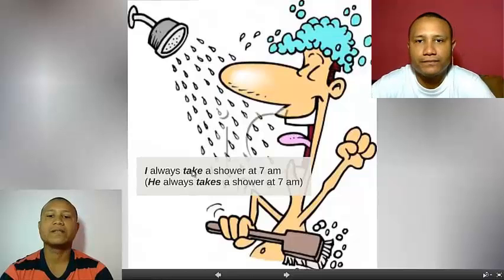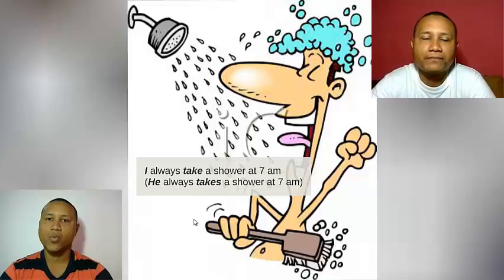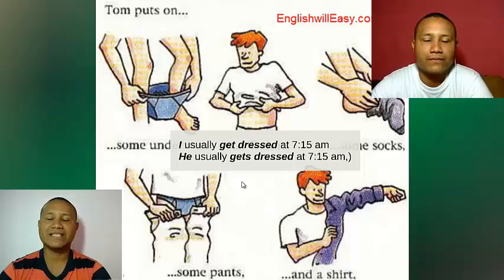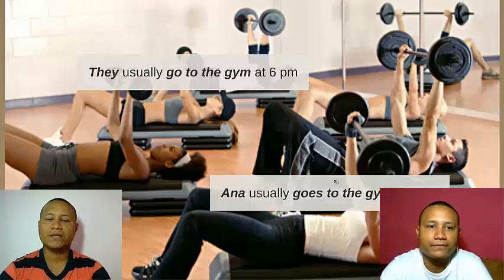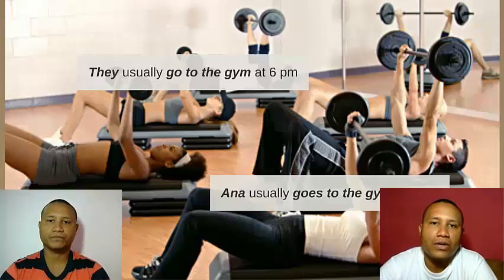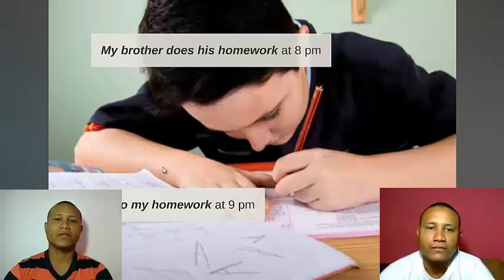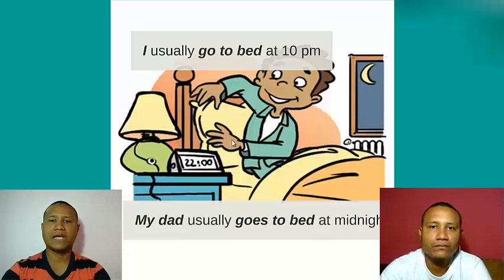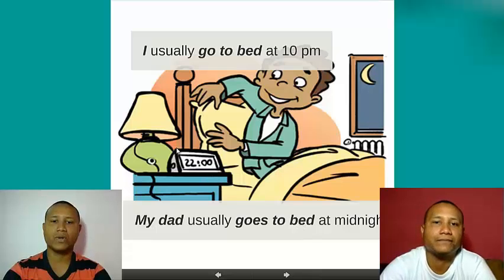TS BOOK 1 UNIT 3 DAILY ROUTINES FREE TALK